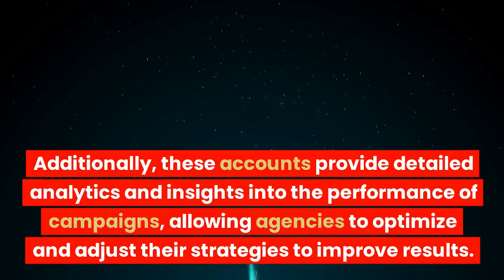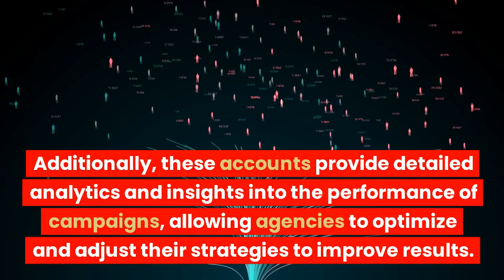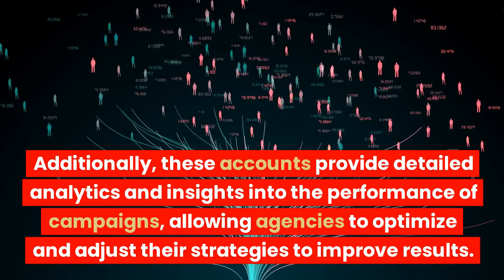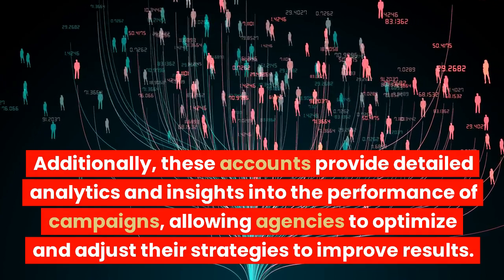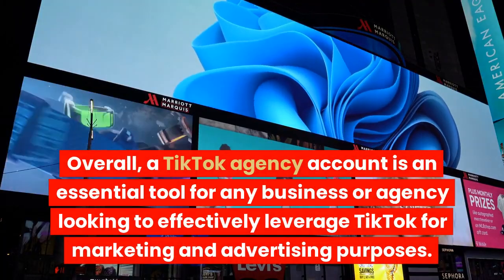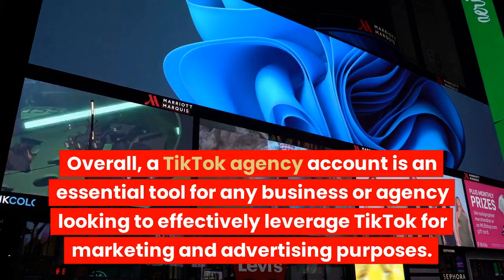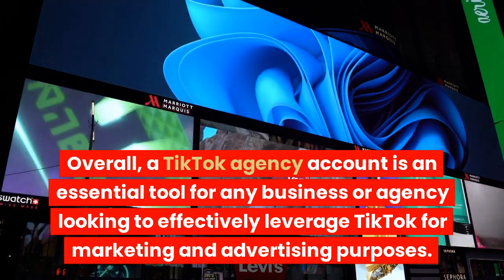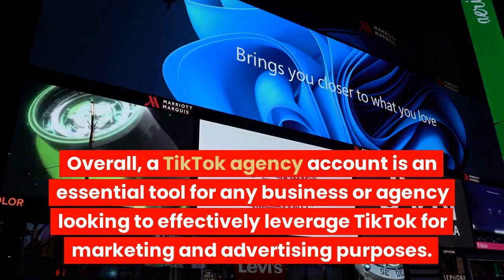tiktok agency account for sale | tiktok agency account create | tiktok ads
You can contact through WhatsApp for Tiktok Agency Account
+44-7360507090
A TikTok agency account is a type of account that is specifically designed for businesses and agencies to run TikTok campaigns on behalf of their clients. These accounts have additional features and tools that regular user accounts don't have, such as access to TikTok Ads Manager, which allows for more advanced targeting and ad creation. TikTok agency accounts also have the ability to manage multiple TikTok accounts at once, making it easier for agencies to manage their clients' campaigns. Additionally, these accounts provide detailed analytics and insights into the performance of campaigns, allowing agencies to optimize and adjust their strategies to improve results. Overall, a TikTok agency account is an essential tool for any business or agency looking to effectively leverage TikTok for marketing and advertising purposes. From this agency account you can run tiktok ads worldwide inluding pakistan, USA, CANADA, UK.